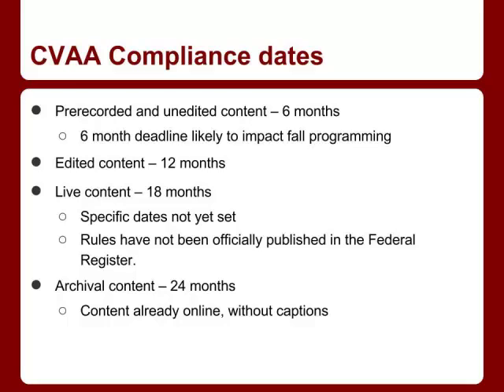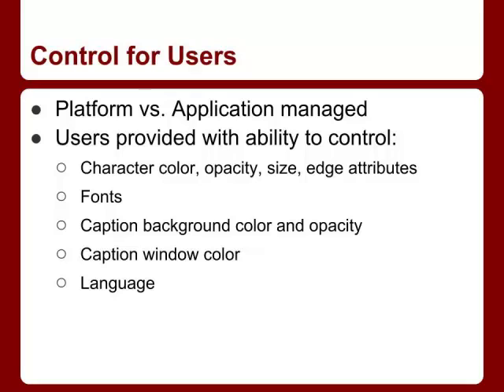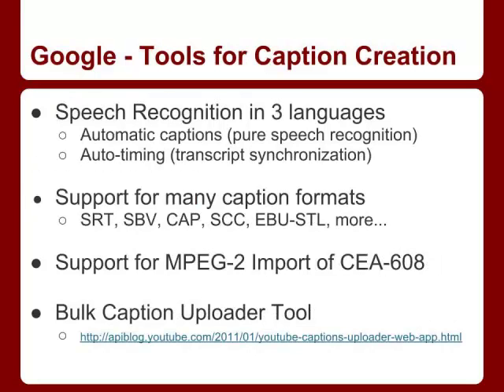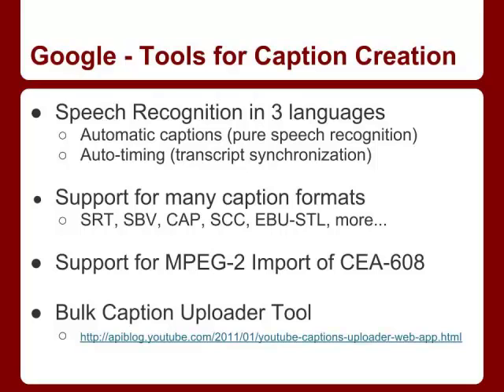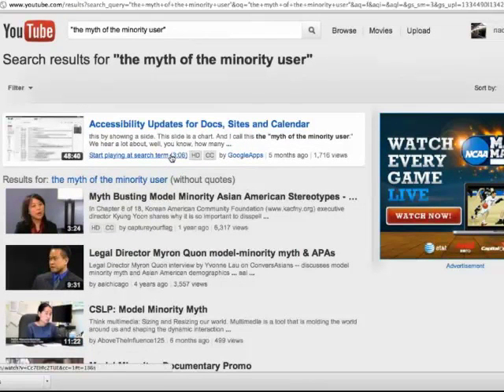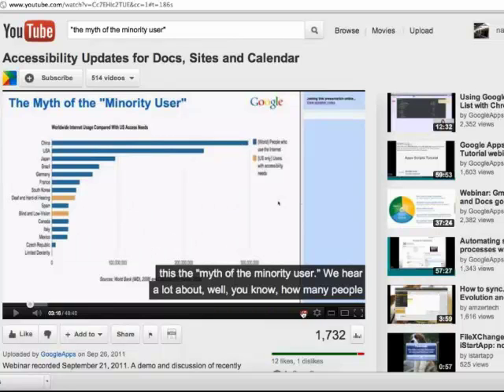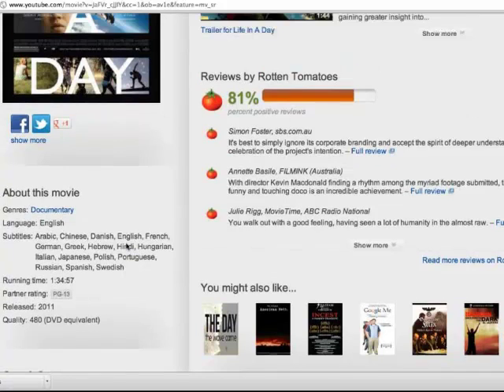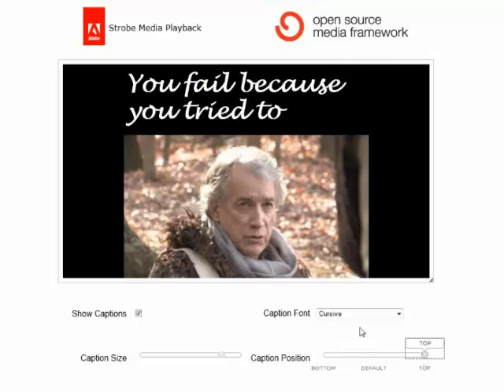google adobe webinar